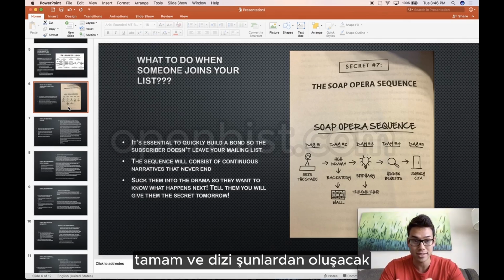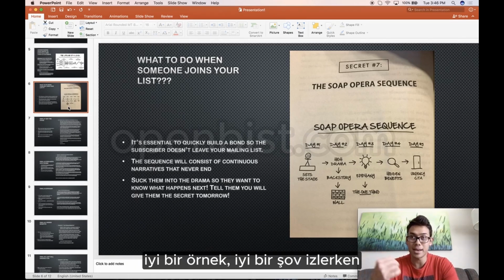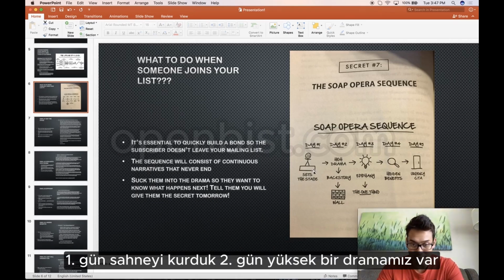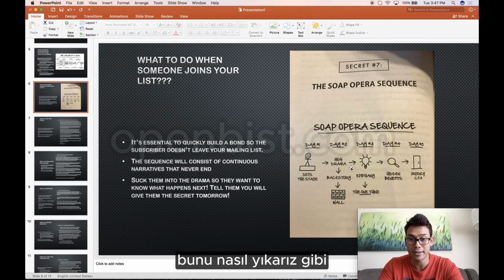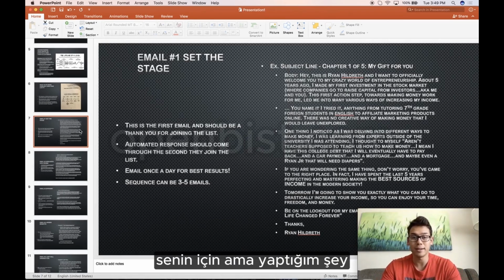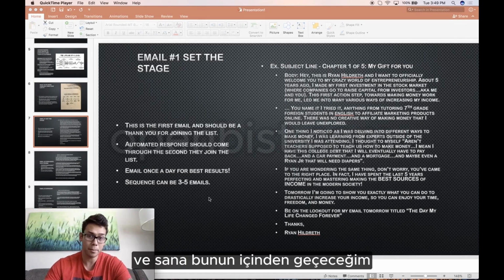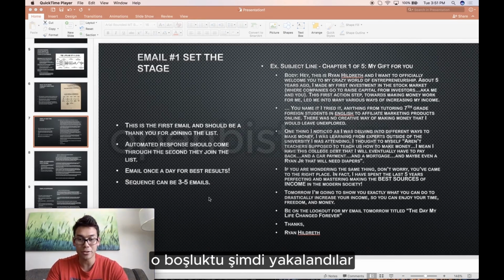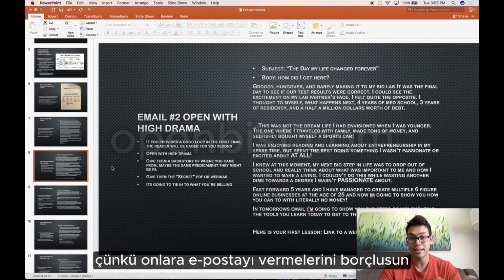26 - GİZLİ E-POSTA DİZİSİ Bölüm 1 - Tanner Fox - (Affiliate Marketing)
Bu videoda, ünlü pazarlamacı Tanner Fox'un, e-posta pazarlama stratejileri arasında önemli bir yere sahip olan gizli e-posta dizileri konusundaki bilgilerini paylaştığı serinin ilk bölümünü izleyebilirsiniz. Gizli e-posta dizileri, satış ortaklığı (affiliate marketing) işinde potansiyel müşterileri çekmenin, onları sadık müşterilere dönüştürmenin ve satışları artırmanın en etkili yollarından biridir. Bu videoda Tanner Fox, gizli e-posta dizilerinin nasıl oluşturulacağını, yapılandırılacağını ve optimize edileceğini detaylı bir şekilde anlatıyor.

Video İçeriği:
1. Gizli E-Posta Dizilerinin Temelleri:

E-Posta Dizisinin Tanımı: E-posta dizisinin ne olduğu, nasıl çalıştığı ve neden önemli olduğu hakkında temel bilgiler. Tanner, başarılı bir e-posta dizisinin temel bileşenlerini ve her bir bileşenin işlevini açıklıyor.
Başarılı Bir E-Posta Dizisinin Unsurları: E-posta dizisi oluştururken dikkat edilmesi gereken kritik unsurlar ve başarı faktörleri. Tanner, etkili bir e-posta dizisi için gerekli olan bileşenleri ve bunların nasıl kullanılacağını paylaşıyor.
2. E-Posta Dizisi Planlama ve Hazırlık:

Hedef Belirleme: E-posta dizisinin hedeflerini belirleme ve bu hedeflere ulaşmak için stratejiler geliştirme. Tanner, hedef kitlenizi tanımlama ve onlara özel içerikler hazırlama yöntemlerini anlatıyor.
İçerik Stratejisi: E-posta dizisinde yer alacak içeriklerin planlanması ve hazırlanması. Tanner, her bir e-postanın içeriği, sıklığı ve zamanlaması hakkında ipuçları veriyor.
3. E-Posta Dizisi Yazma Teknikleri:

İlgi Çekici Konu Satırları: E-posta açılma oranlarını artırmak için dikkat çekici ve ilgi uyandırıcı konu satırları yazma teknikleri. Tanner, konu satırlarının nasıl yazılacağını ve test edileceğini paylaşıyor.
Etkili İçerik Yazma: E-postalarınızın içeriğini etkili bir şekilde yazma ve potansiyel müşterilerin ilgisini çekme yolları. Tanner, ikna edici ve değer sağlayan içerik yazmanın püf noktalarını anlatıyor.
4. E-Posta Dizisi Otomasyonu:

Otomasyon Araçları: E-posta dizilerini otomatikleştirmek için kullanılabilecek en iyi araçlar ve yazılımlar. Tanner, popüler e-posta pazarlama otomasyon araçlarının nasıl kullanılacağını gösteriyor.
Otomasyon Süreçleri: E-posta dizilerini otomatikleştirme süreci ve bu süreçte dikkat edilmesi gereken unsurlar. Otomasyonun avantajları ve bu sürecin nasıl optimize edileceği hakkında bilgiler.
5. E-Posta Dizisi Performans Takibi:

Performans Metrikleri: E-posta dizisinin performansını izlemek ve değerlendirmek için kullanılabilecek metrikler ve analiz araçları. Tanner, açılma oranları, tıklama oranları ve dönüşüm oranları gibi önemli metrikler hakkında bilgi veriyor.
A/B Testleri: E-posta dizisinin farklı bileşenlerini test ederek en iyi sonuçları elde etme yöntemleri. Tanner, A/B testlerinin nasıl yapılacağını ve test sonuçlarının nasıl analiz edileceğini anlatıyor.
6. Geri Bildirim ve Optimizasyon:

Geri Bildirim Toplama: E-posta dizisinin performansını artırmak için müşterilerden geri bildirim toplama yöntemleri. Tanner, geri bildirimlerin nasıl toplanacağını ve bu bilgilerin nasıl kullanılacağını paylaşıyor.
Optimizasyon Teknikleri: E-posta dizisinin sürekli olarak optimize edilmesi ve iyileştirilmesi için kullanılabilecek teknikler. Tanner, performansı artırmak için yapılabilecek değişiklikler ve iyileştirmeler hakkında bilgi veriyor.
7. Başarı Hikayeleri ve Örnekler:

Gerçek Hayattan Örnekler: Başarılı e-posta dizisi kampanyaları ve bunların işinize nasıl uyarlanabileceği. Tanner, kendi deneyimlerinden ve başarı hikayelerinden örnekler sunuyor.
Canlı Uygulamalar: Videoda, Tanner Fox’un canlı olarak e-posta dizisi oluşturduğu bölümü izleyerek, teorik bilgileri pratiğe dökme fırsatı bulacaksınız.
Öne Çıkanlar:
Tanner Fox’un Uzmanlığı: Bu videoda, başarılı bir satış ortağı ve pazarlama uzmanı olan Tanner Fox’un değerli bilgilerini öğrenme fırsatına sahip olacaksınız.
Türkçe Altyazı Desteği: Videoyu Türkçe altyazılı olarak izleyerek, dil bariyerini aşabilir ve konuyu daha iyi anlayabilirsiniz.
Pratik İpuçları: Teorik bilgilerin yanı sıra, hemen uygulayabileceğiniz pratik ipuçları ve öneriler.
Video Açıklamasının Sonuçları:
Bu videoyu izleyerek, etkili bir e-posta dizisi oluşturma ve yönetme konusunda derinlemesine bilgi sahibi olacaksınız. Tanner Fox’un sunduğu stratejiler ve ipuçları ile satış ortaklığı işinizde daha fazla başarı elde edebilir ve dönüşüm oranlarınızı artırabilirsiniz. E-posta dizileri, dijital pazarlamada başarının anahtarlarından biridir. Bu videodaki bilgileri uygulayarak, e-posta dizilerinizi profesyonel bir seviyeye çıkarın ve hedef kitlenizi etkili bir şekilde müşterilere dönüştürün.

Videomuzu izleyip, önerilen stratejileri uyguladıktan sonra elde ettiğiniz başarıları bizimle paylaşmayı unutmayın! Sorularınız ve geri bildirimleriniz için yorumlar bölümünde bize ulaşabilirsiniz. İyi seyirler ve bol kazançlar!